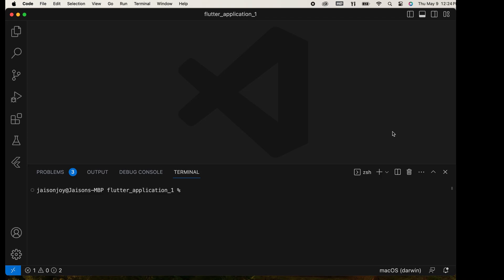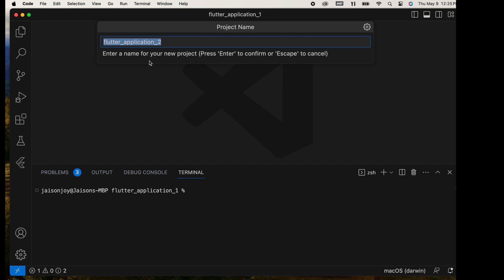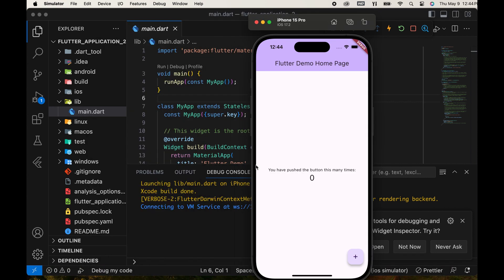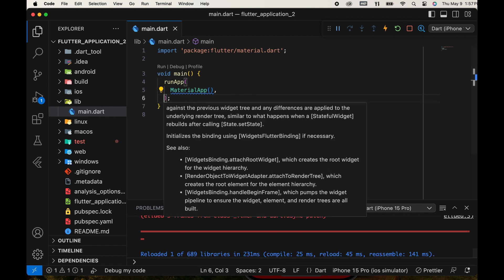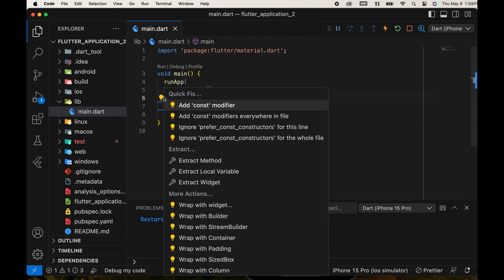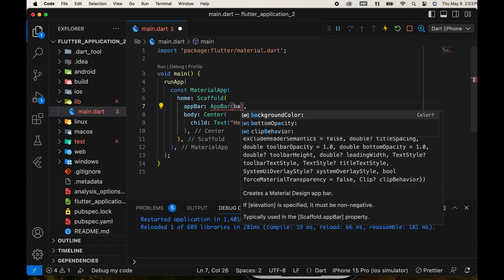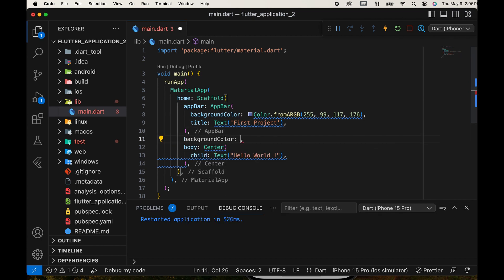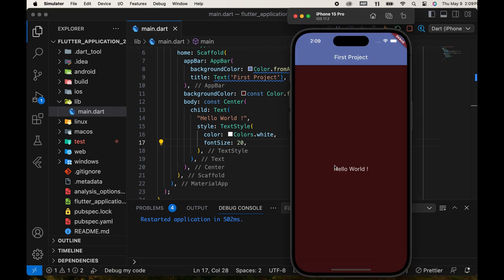Create a Fresh Project in Flutter | Visual Studio Code | Dart | Tutorial | New Flutter Project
how to create a flutter project in vs code.
In the last few videos, we studied how to install and set up Flutter. In this tutorial, we will learn how to create a new project in Flutter using Visual Studio Code. This tutorial is aimed at beginners. First, we'll create a project using Flutter commands. Then, we'll create a simple application that displays a text widget and modify its color and size.